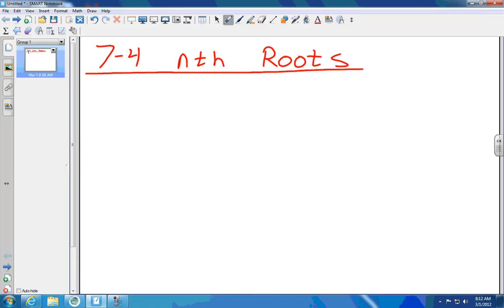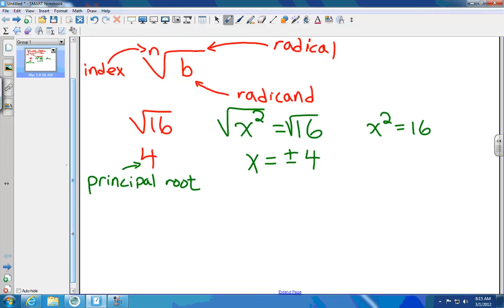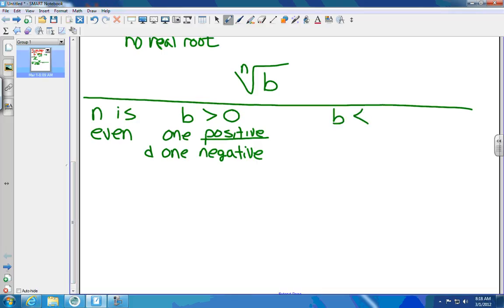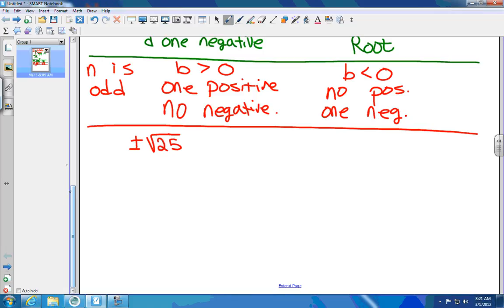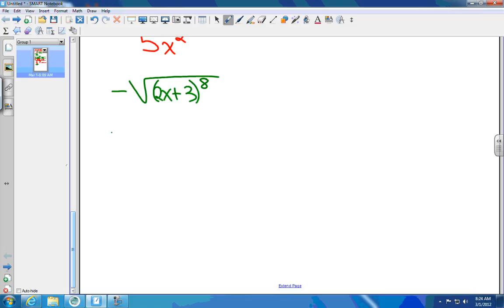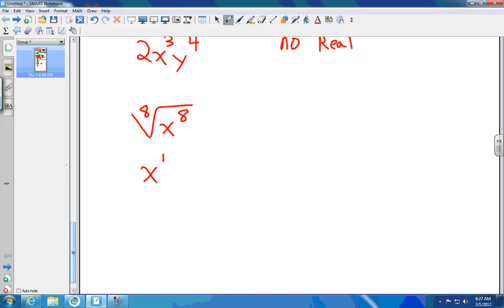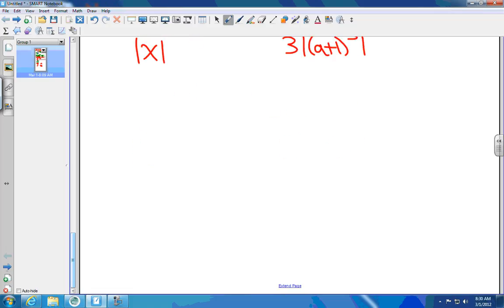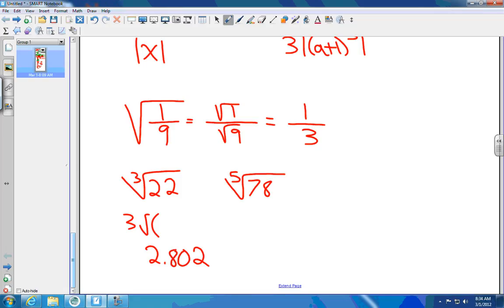Section 7 4 Notes